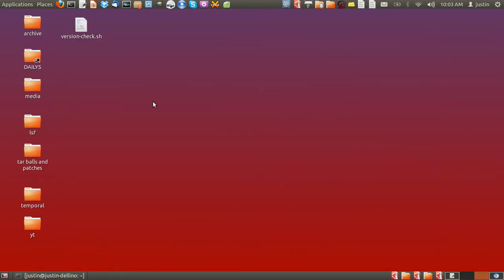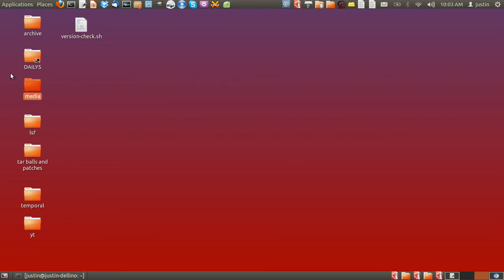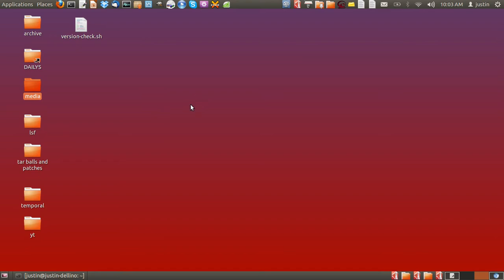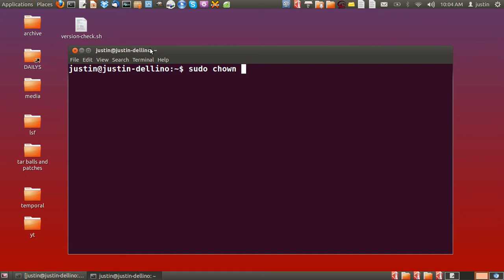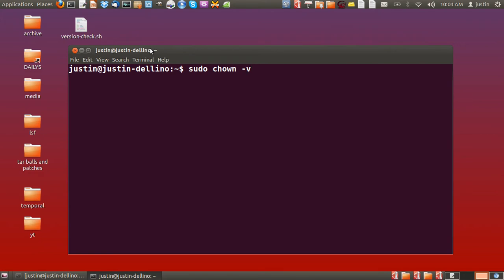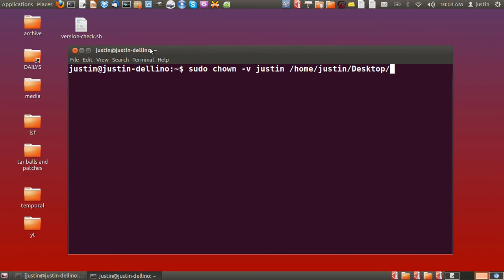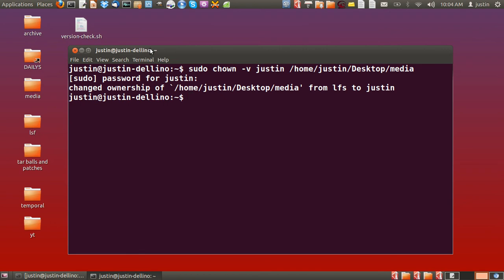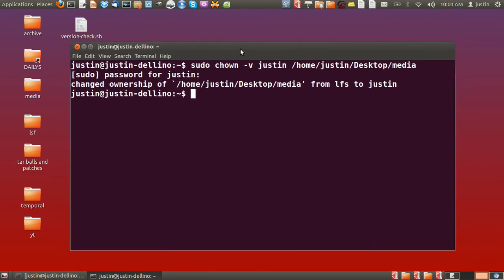change owner of files in linux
how to change owner of files in linux